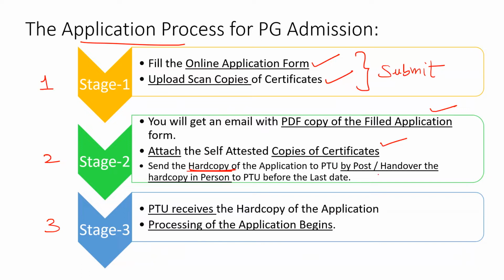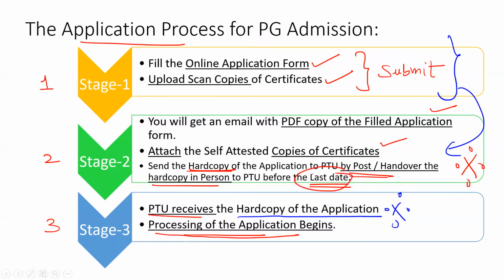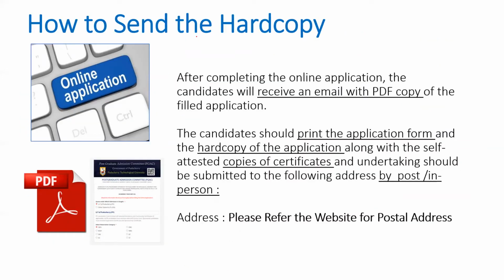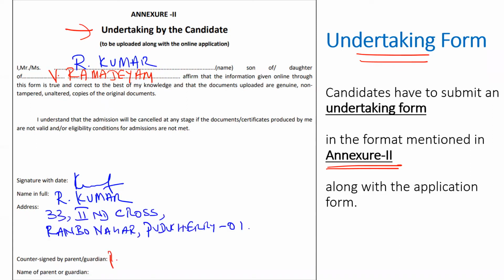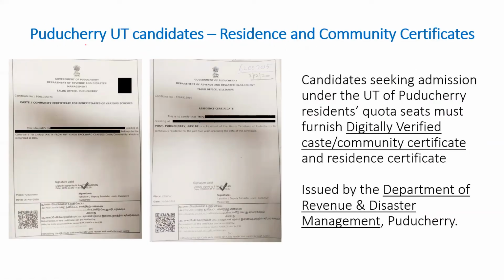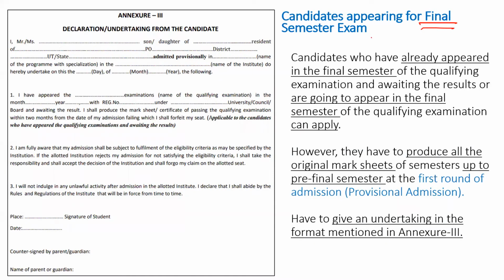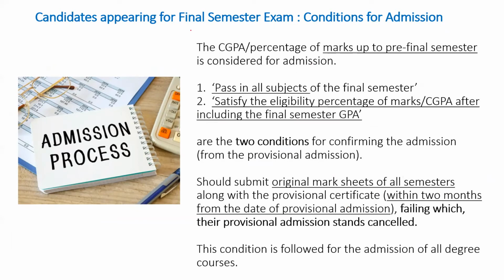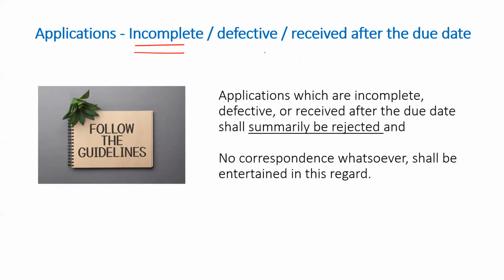How to Fill Online Application for PG Admissions - General Information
Post Graduate Admission Committee 2021-How to Fill Online Application for PG Admissions - General Information
1. The Application Process for PG Admission
2. List of Courses
3. Single Online Application for Multiple Courses
4.How to Send the Hardcopy
5.Undertaking Form
6.Ensure Correctness of Data
7.Puducherry UT candidates – Residence and Community Certificates
8.Mode of Admission
9.Candidates appearing for Final Semester Exam
10. Conditions for Admission
11.Applications which are Incomplete / defective / received after the due date